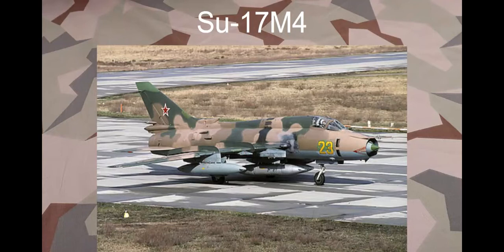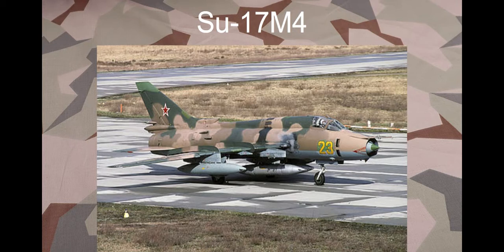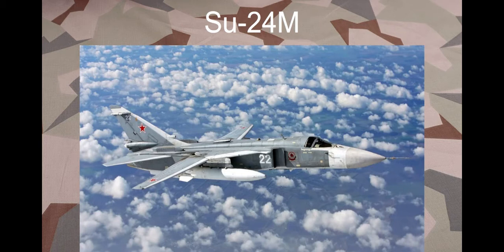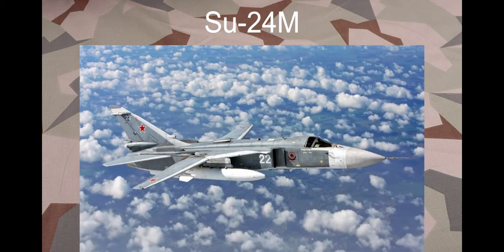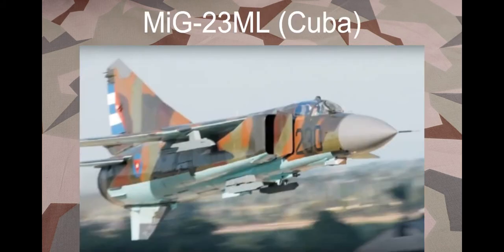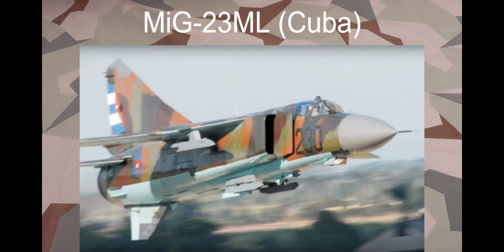What's next for Soviet Aircraft in War Thunder? | Premiums, Squadrons, and more. | USSR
Here's yet another video dedicated to the Soviet gen 3 aircraft that we could possibly see in War Thunder before gen 4s.

0:00 Intro
0:16 Su-17M4
1:03 Su-24M
2:40 MiG-23ML